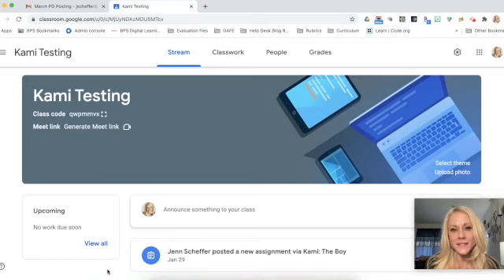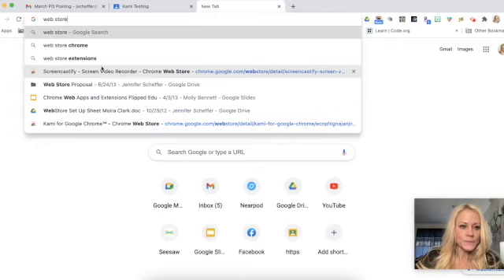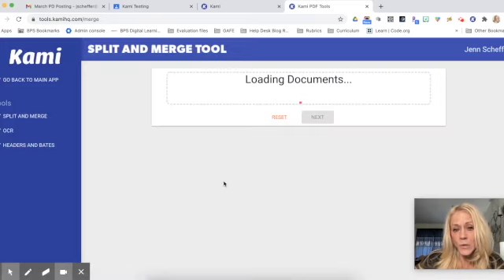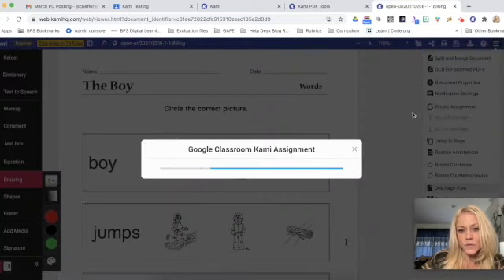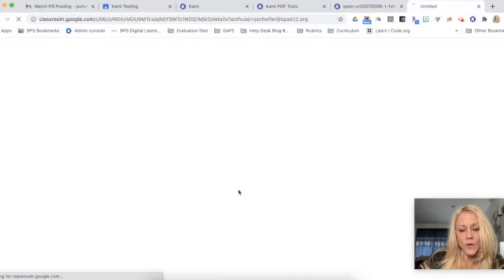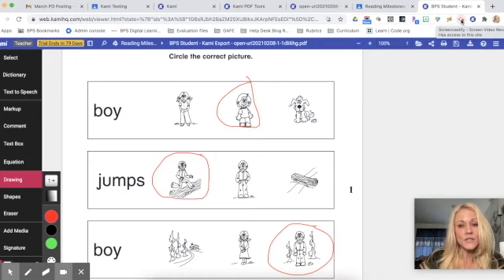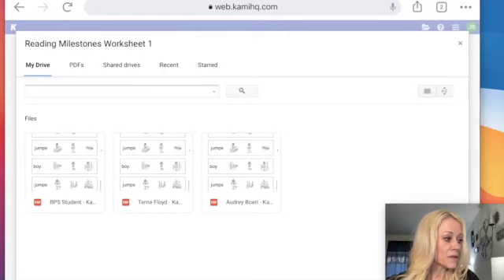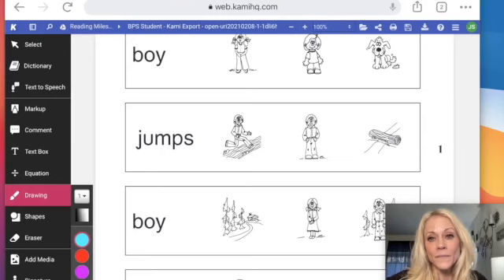Kami and Google Classroom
Learn how to use the Chrome extension Kami to split and merge a PDF and share with students via Google Classroom.